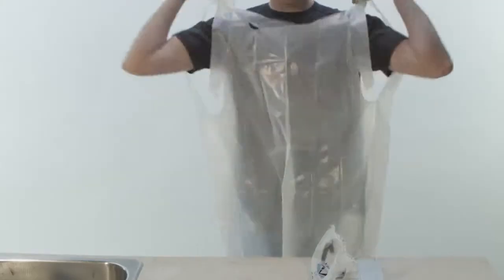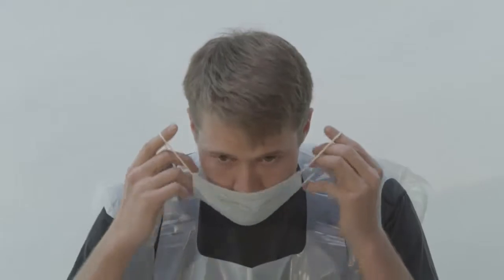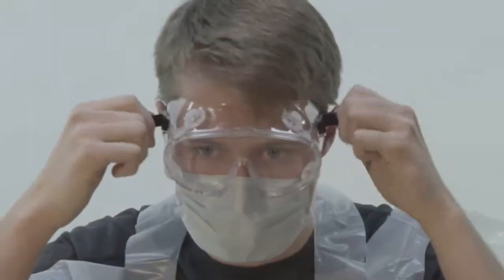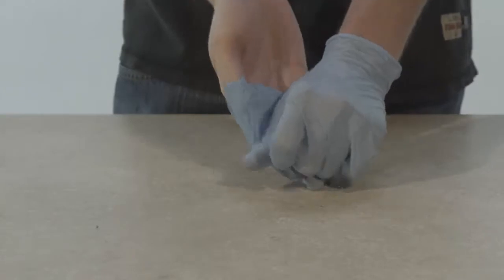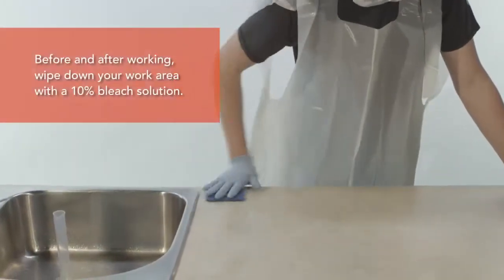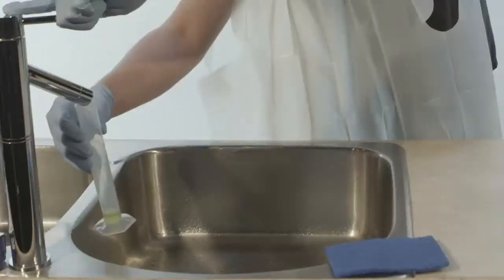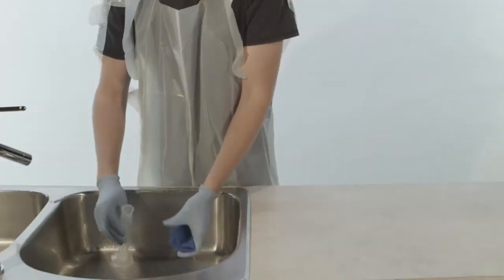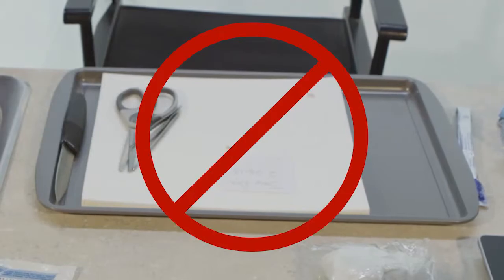HOL How-To Video: At home lab safety